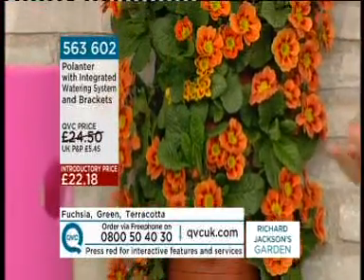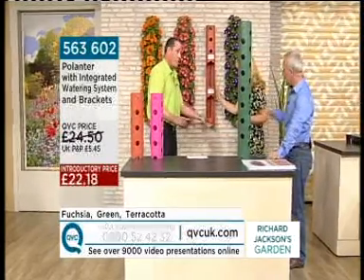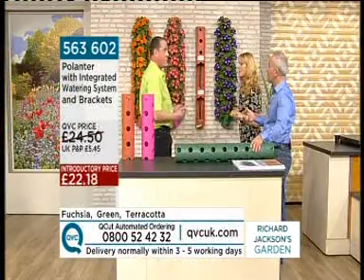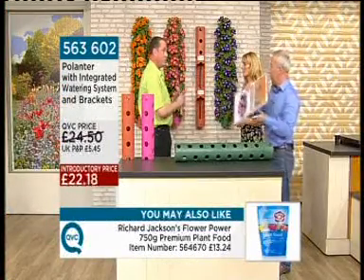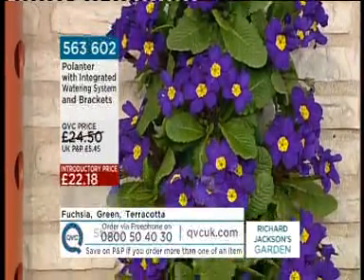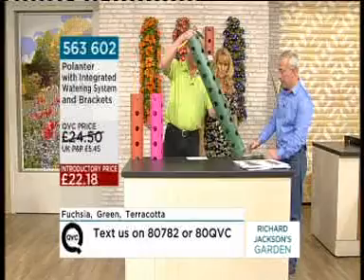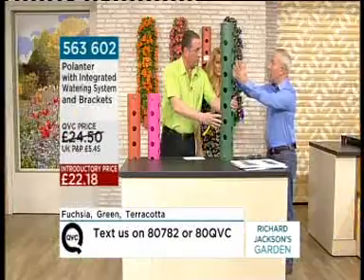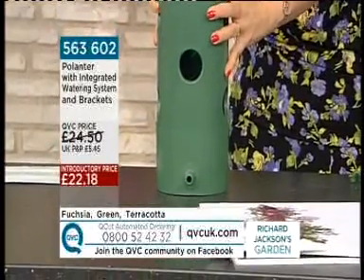RJDA.mpg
David Ash from Phlash Products helps Richard Jackson from QVC present the Polanter on the Richard Jackson Gardening hour QVC Saturday 5th March 2011